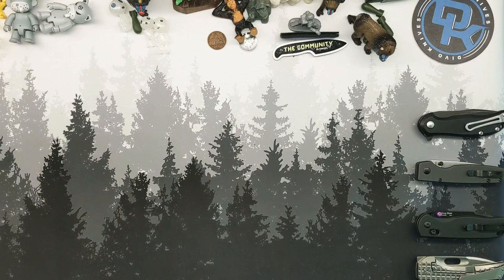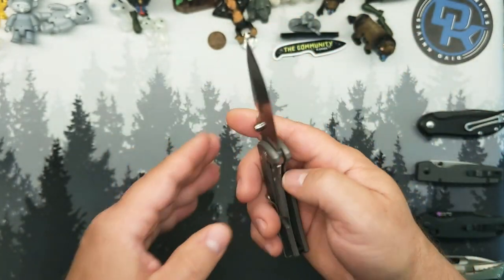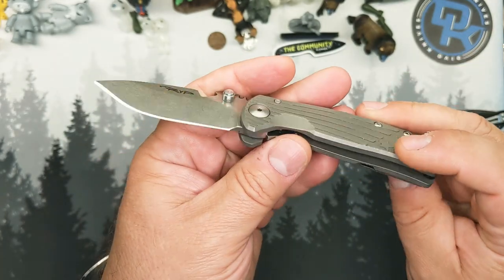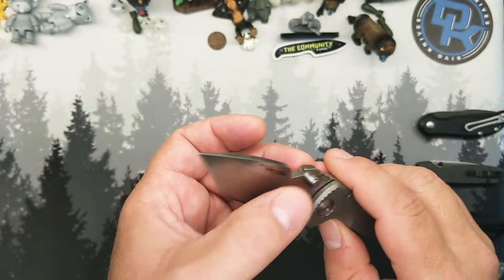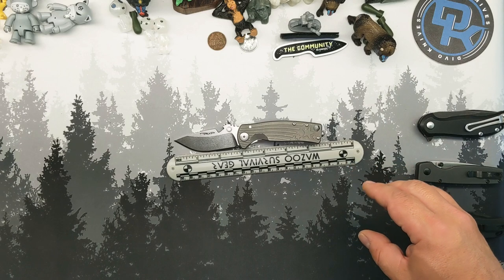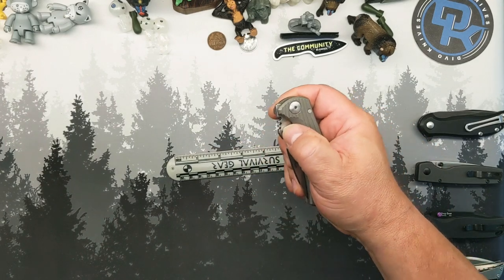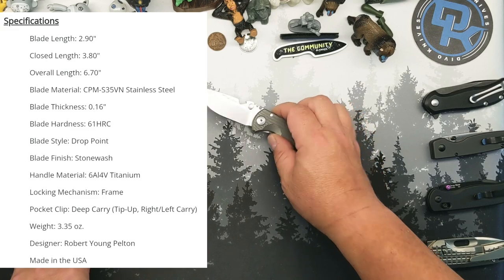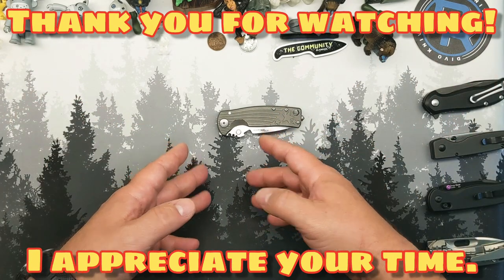Cuttin' it with Coffee: Episode 7 - DPx HEST/F 'Urban' "American Edition"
Just a quick chat about a hard-working folder I have always wanted to check out but never managed to find. This one came in from @satudave along with the Grant 'Gripper' you saw in a recent video (I hope) as a surprise for me to look at for you guys.

I hadn't realized it was as compact as it is. This one has been used well already and I got to do some more work with it while it was here too. This knife was made for someone infinitely more handy than me. I don't strip wires often at all, and I never had need to use the hex bit driver while I was carrying it.

Specifications (from Knife Center website):
Blade Length: 2.90"
Closed Length: 3.80"
Overall Length: 6.70"
Blade Material: CPM-S35VN Stainless Steel
Blade Thickness: 0.16"
Blade Hardness: 61HRC
Blade Style: Drop Point
Blade Finish: Stonewash
Handle Material: 6Al4V Titanium
Locking Mechanism: Frame
Pocket Clip: Deep Carry (Tip-Up, Right/Left Carry)
Weight: 3.35 oz.
Designer: Robert Young Pelton
Made in the USA
Street Price: USD $375

If I missed any information you need, please let me know. Have a great day, GG...out.